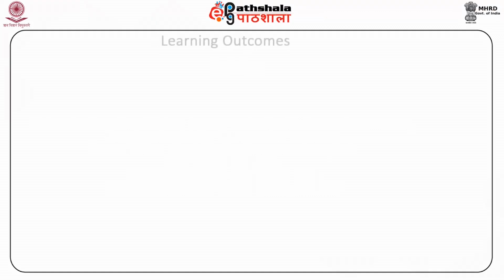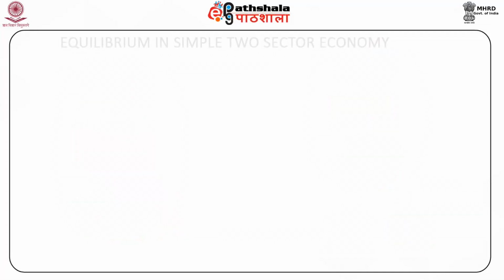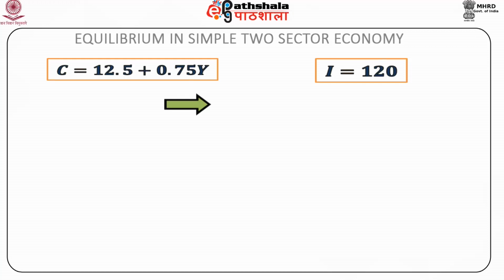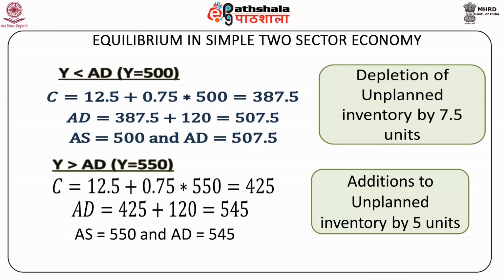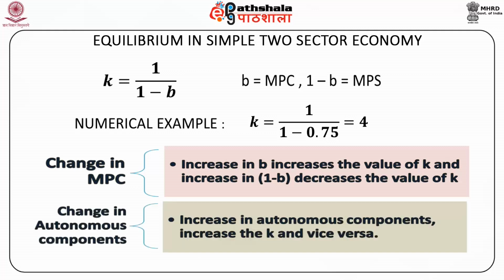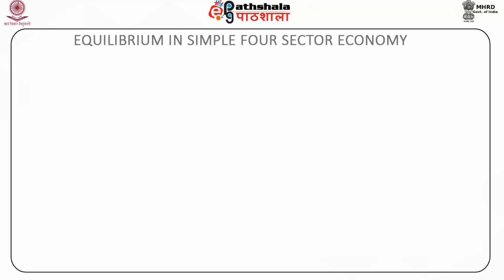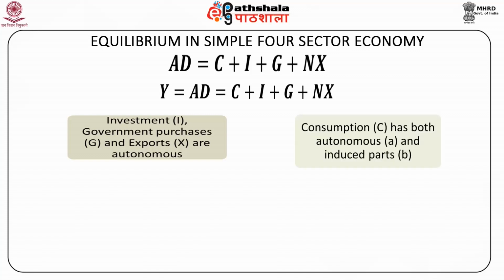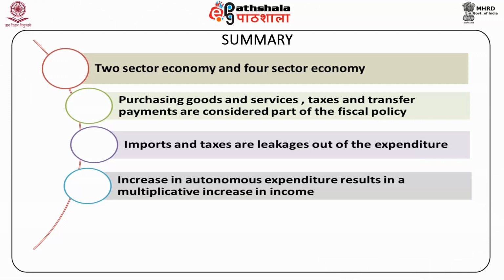Simple Keynesian model 2